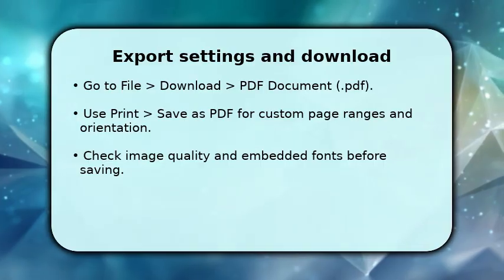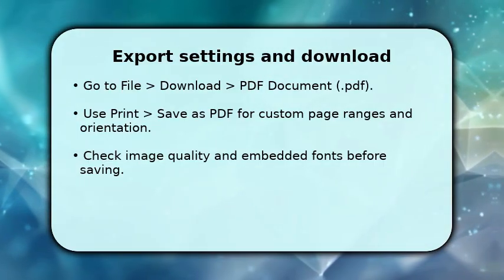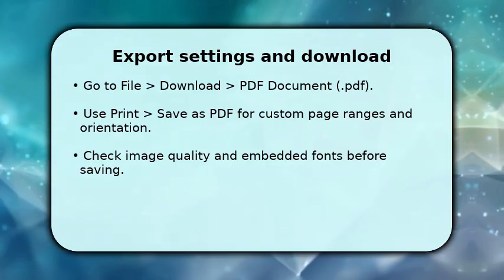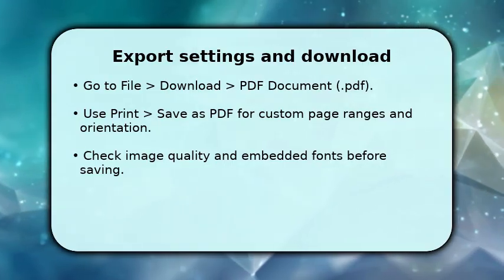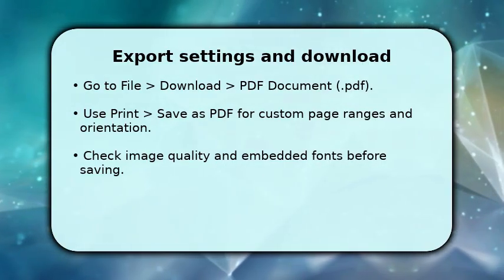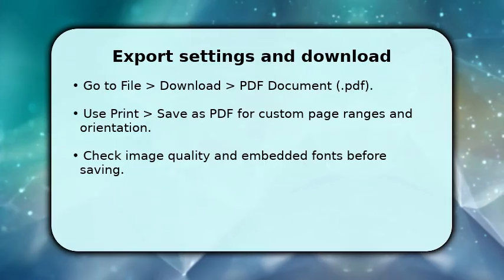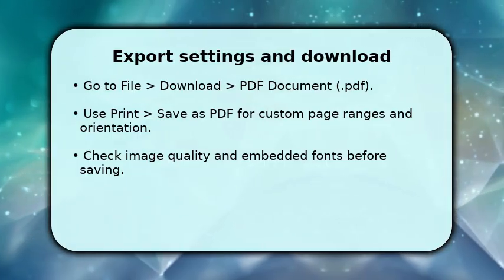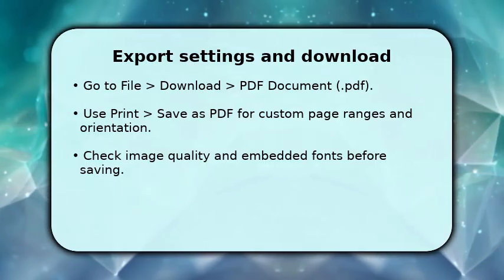How to Make Google Doc a Pdf (full Guide)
How to Make Google Doc a Pdf (full Guide) | 🔒 Surfshark VPN Deal — Stay private and secure. $1.99/mo + 3 Months Free ▸

Learn the step-bymediate process of converting your Google Docs into a PDF with our comprehensive guide. Discover how to preserve formatting, share documents easily and ensure compatibility across devices.

Google Doc, convert to PDF, preserve format, share document, device compatibility, step-by-step process, converting Google Docs